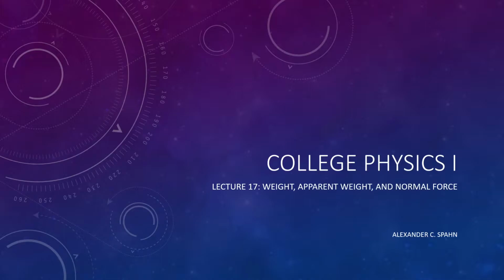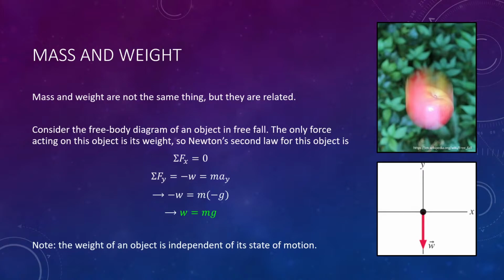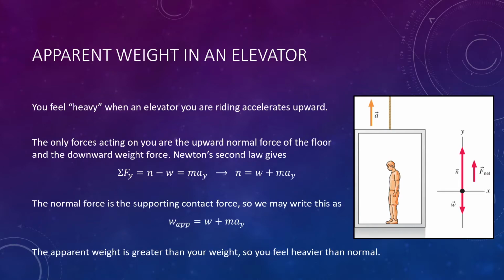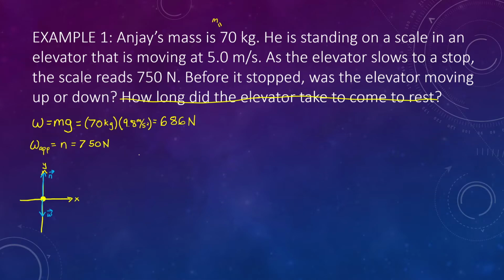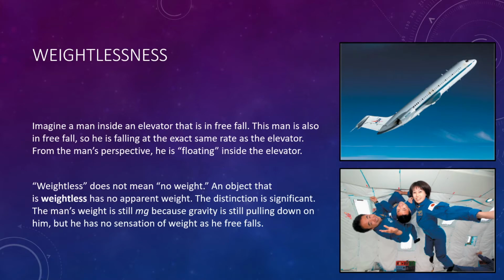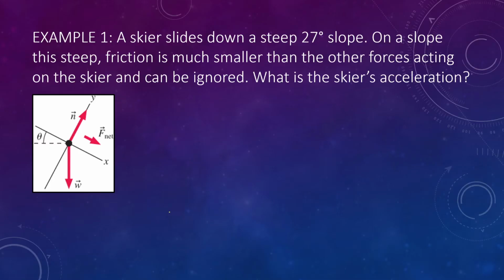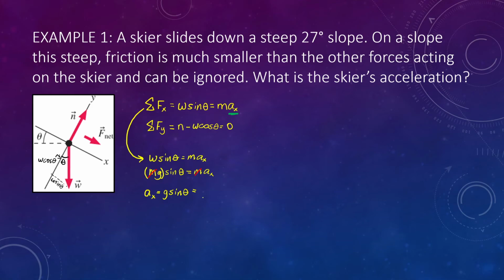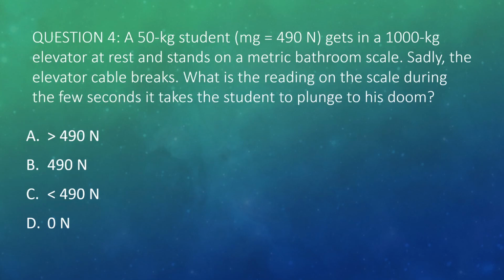College Physics 1: Lecture 17 - Weight, Apparent Weight, and Normal Force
In this lecture, we begin to expand our understanding of each of the forces that we have introduced by first taking a look at weight and the normal force.  We also introduce the concept of apparent weight - how heavy you feel when undergoing acceleration.

0:00 Mass and Weight
6:32 Apparent Weight
14:05 Apparent Weight Example
25:03 Normal Force
28:03 Normal Force Example
35:00 End of Lecture Questions